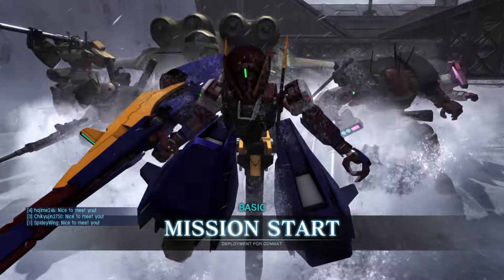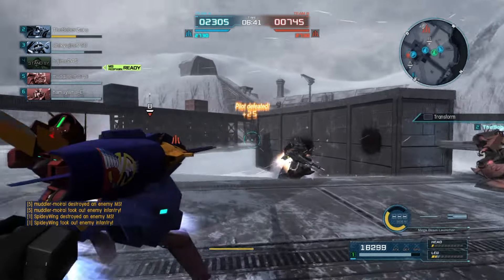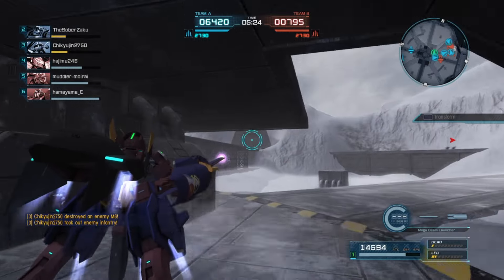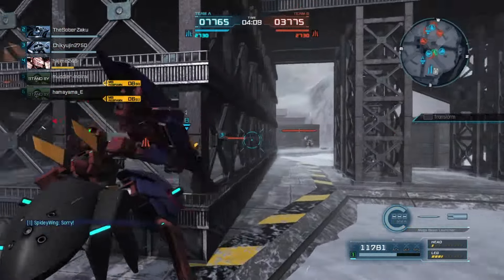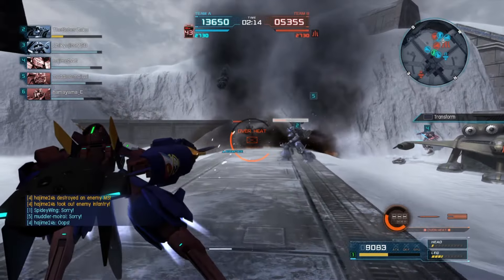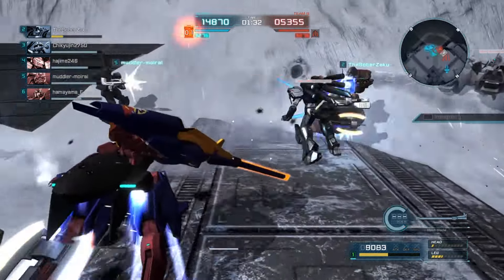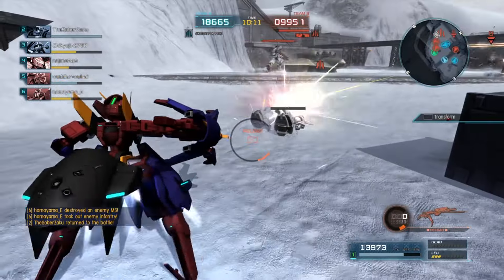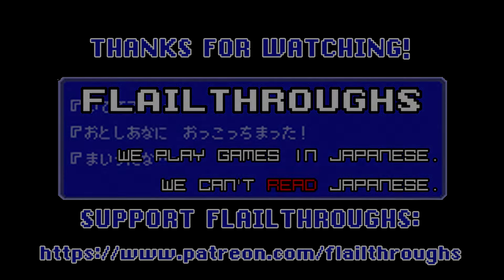Gundam Battle Operation 2 Guest Video: Woundwort On Arctic Base!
for the video!